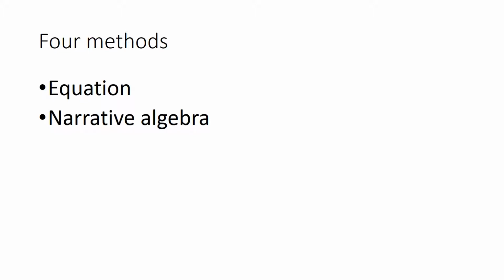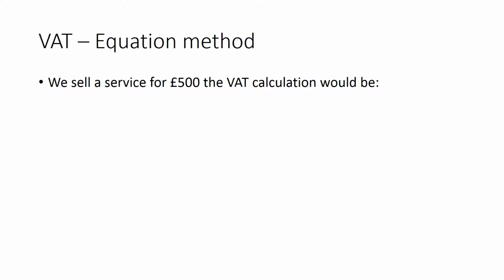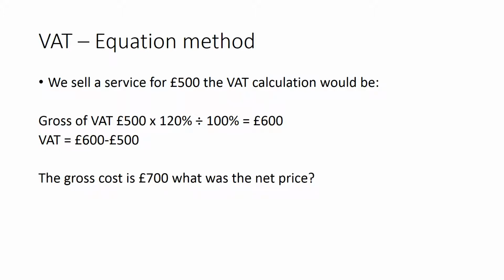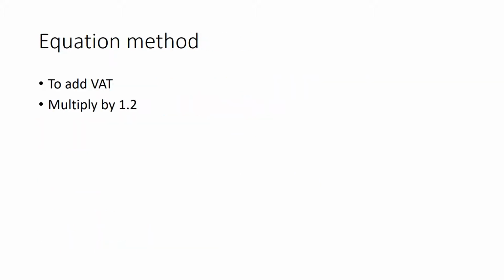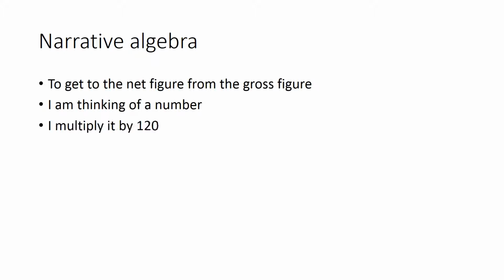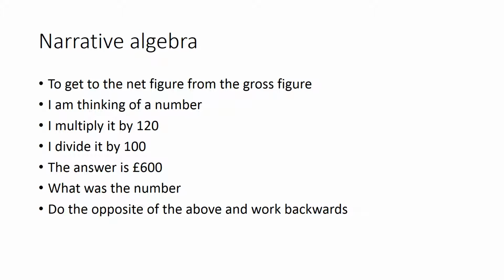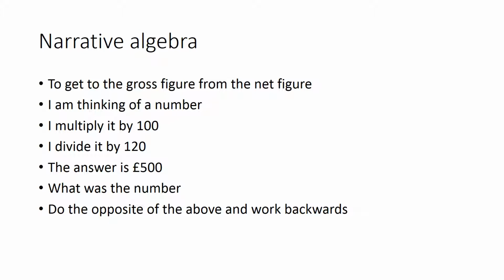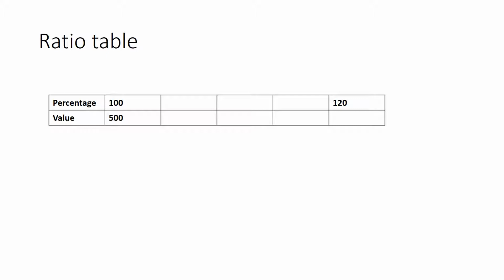Session 1 VAT